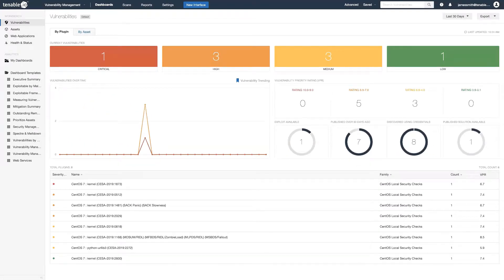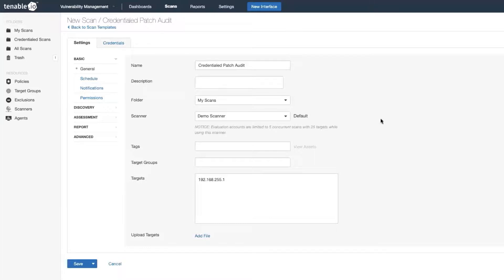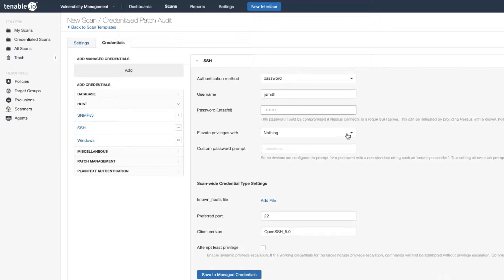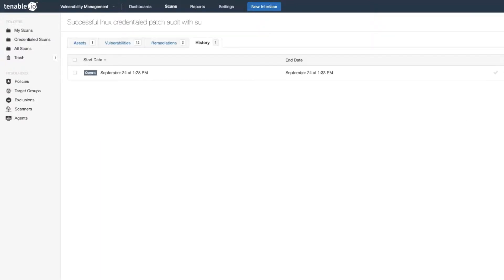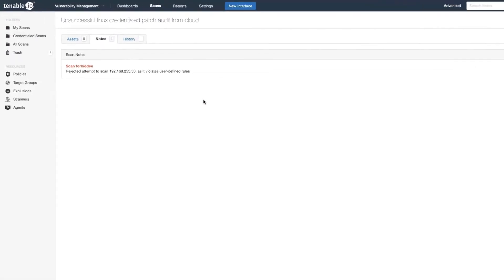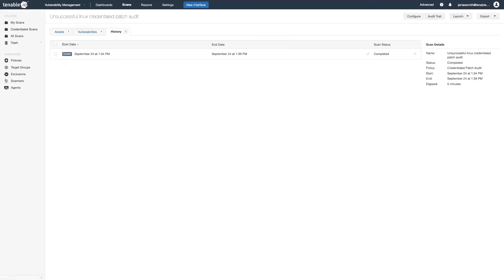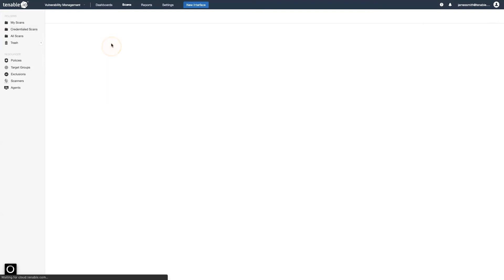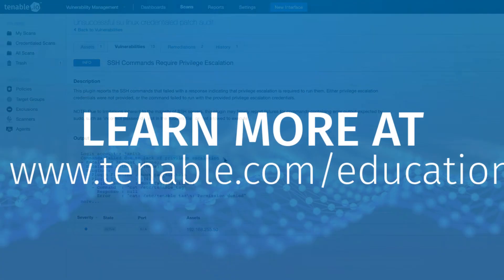Credentialed Linux Scans in Tenable.io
This video will demonstrate creating a credentialed scan of Linux hosts in Tenable.io.